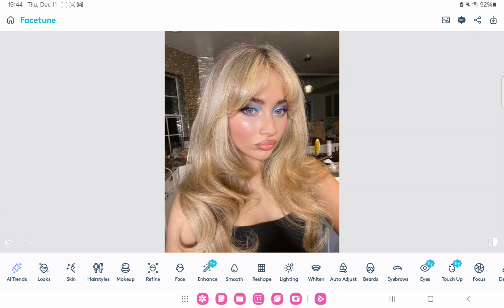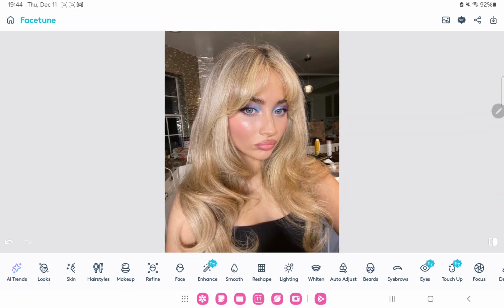How to add beard on Facetune?